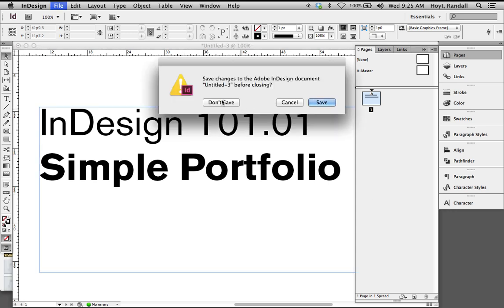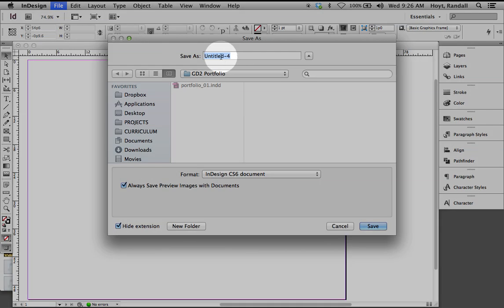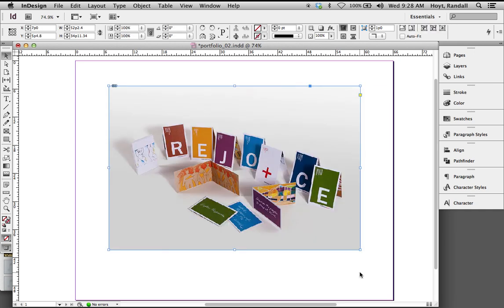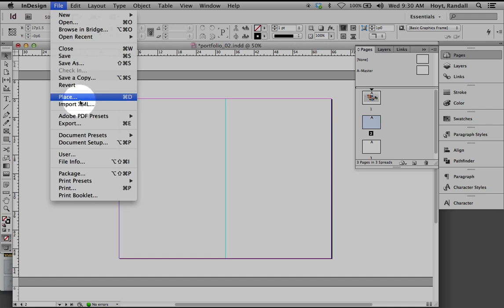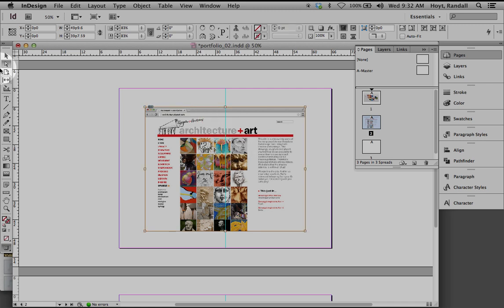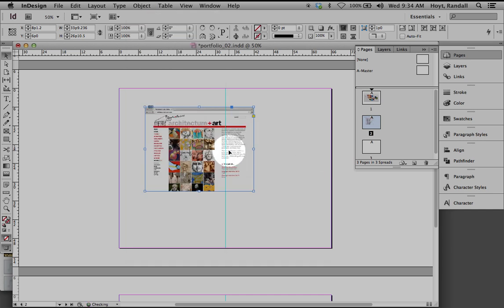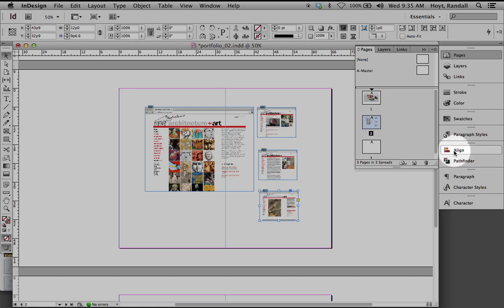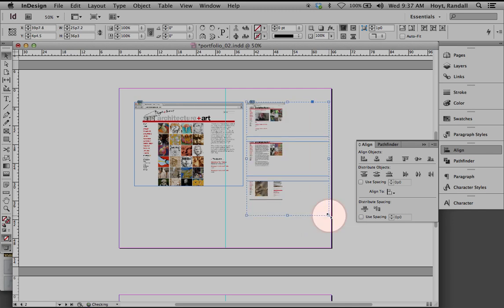inDesign 101 01 portfolio part1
A primer of some basic inDesign techniques for making a portfolio PDF.